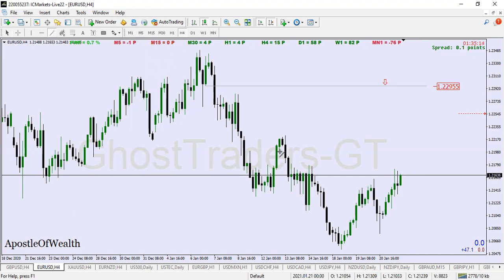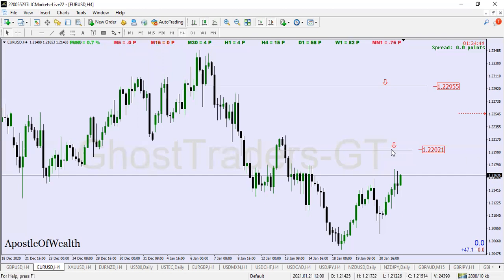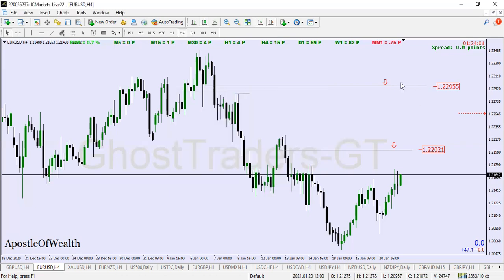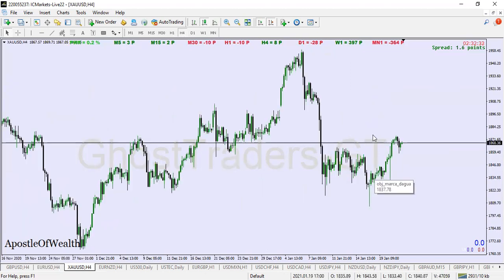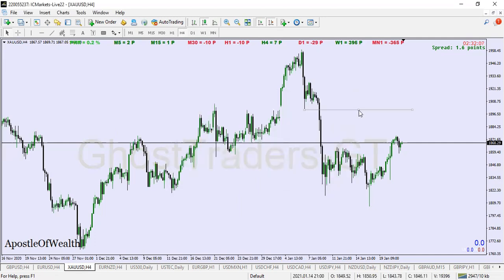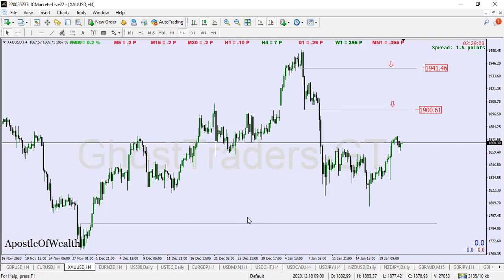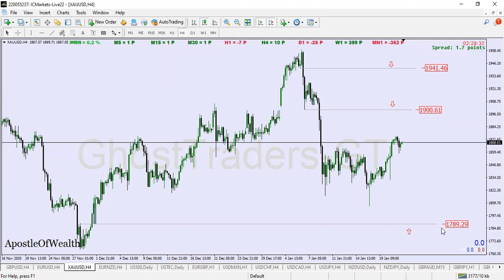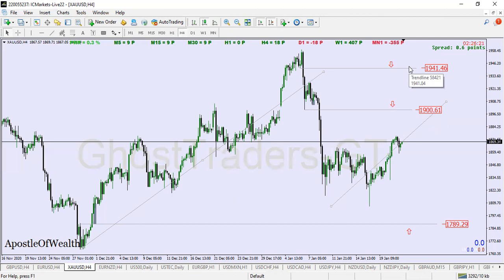EURUSD FORECAST AND XAUUSD FORECAST USING ORDER BLOCK TRADING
EURUSD FORECAST AND XAUUSD FORECAST. THIS IS OUR ANALYSIS AS YOU CAN SEE ON THE VIDEO WE HAVE IDENTIFIED OUR SIGNIFICANT LEVELS BOTH ON GOLD(XAUUSD) AND EURUSD. WE ARE WAITING TO SEE WHAT WILL PRICE WHEN IT GETS TO OUR SIGNIFICANT LEVELS

What our PREMIUM content offers:
Transactional Block
Liquidity Voids
Liquidity Pools
Order Flow
Transactional Block Indicators
Fnstitutional Fibonnacci
Mega Trades{massive moves}
Seasonal Tendencies

zero spread account
account type: Raw spread
commission:$3.5 per 1lot